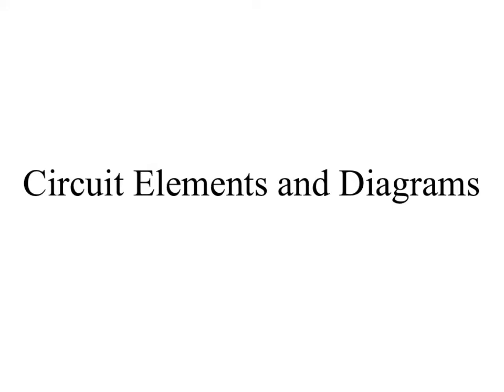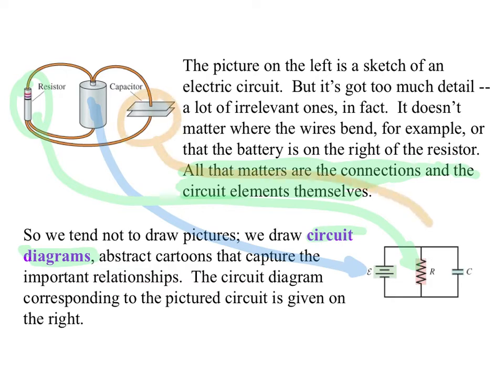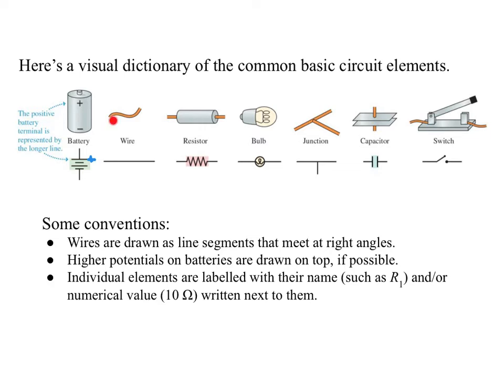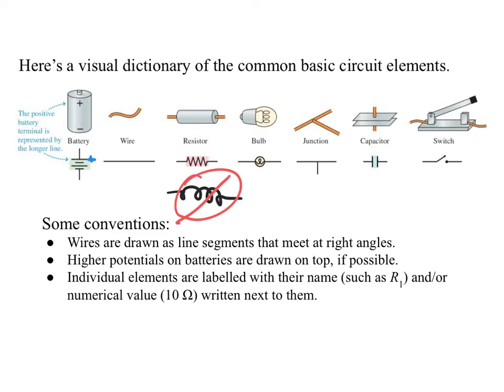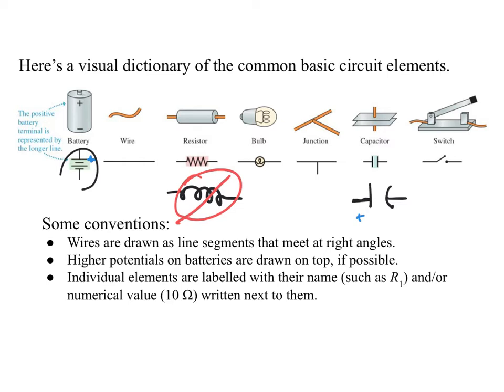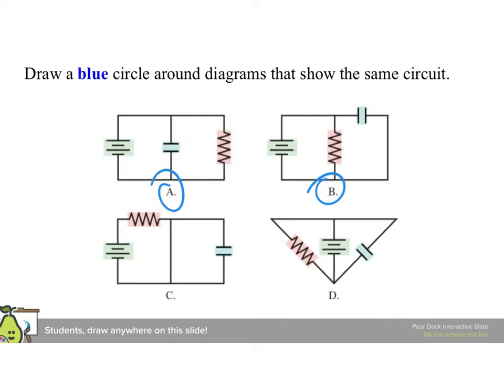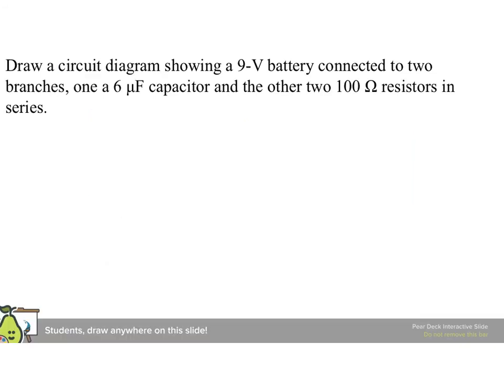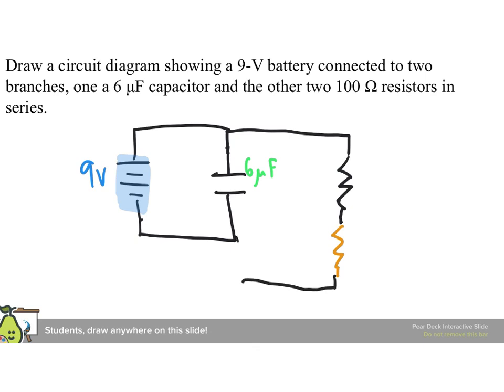AP2 N05B01 Circuit elements and diagrams